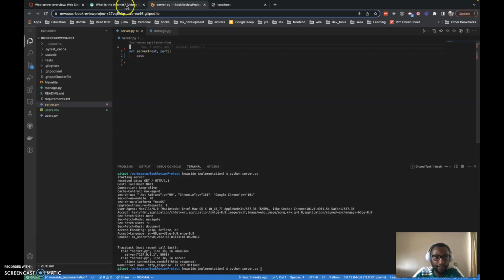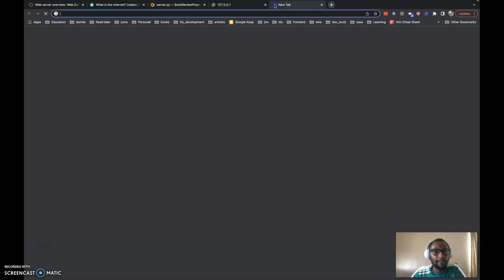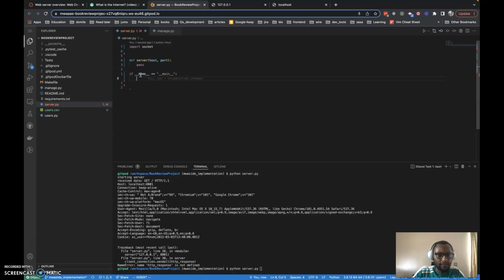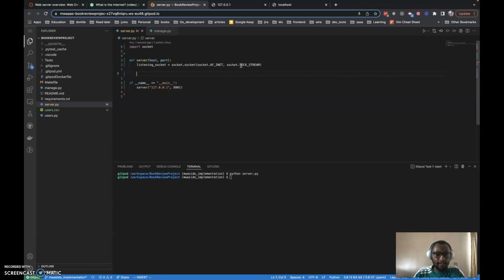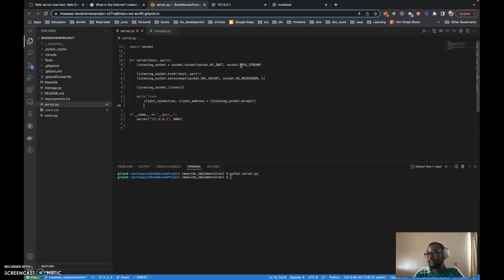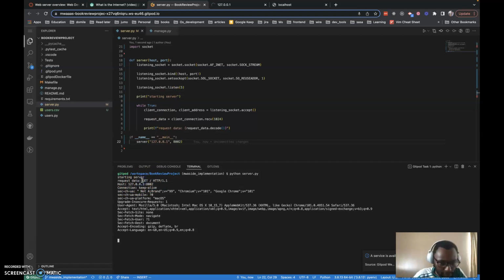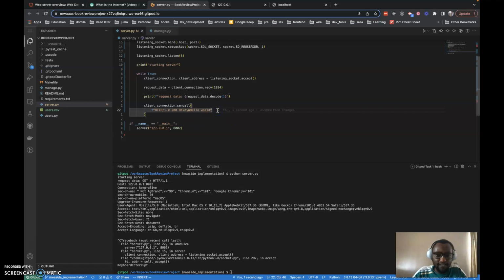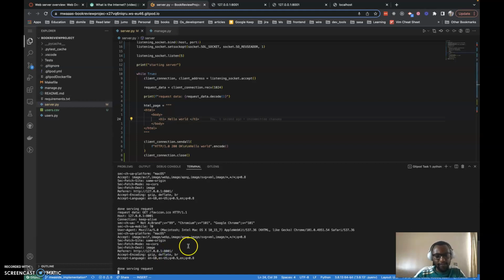creating book review sever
We created a command line interface for accessing our book review application, and now we want to access the app on the browser.

We have also looked at how the internet works.

In this section, we are going to create a server that we are going to use to access our application.